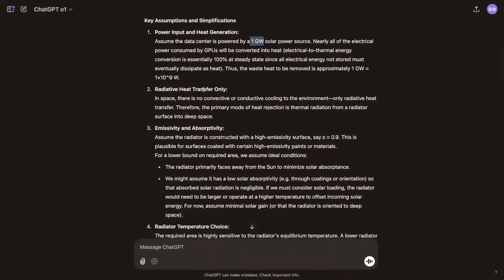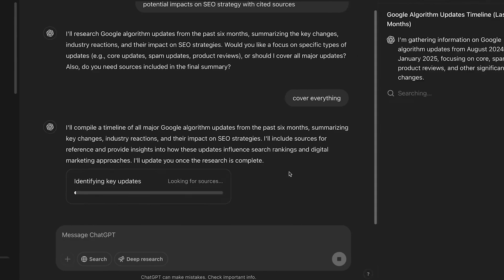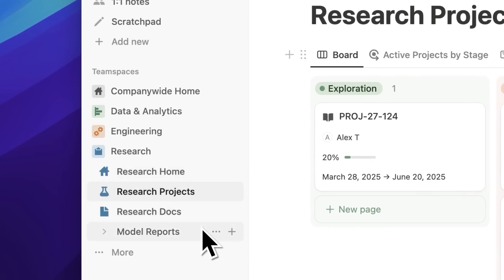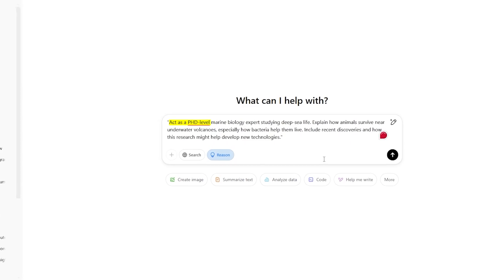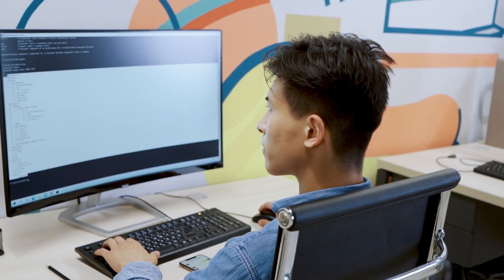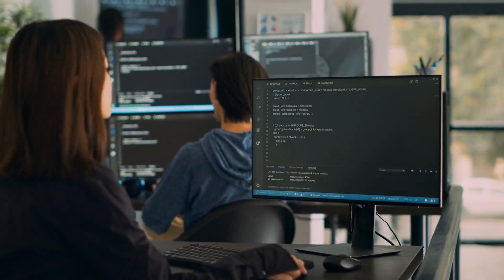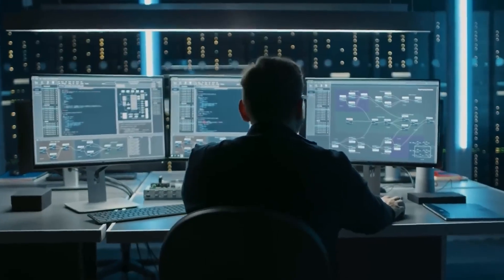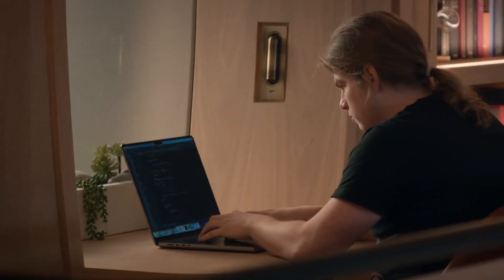This ChatGPT Update Is About to Break the Internet (Internal Data Referencing)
In this video, we dive into the game-changing ChatGPT update that introduces internal data referencing—a feature that could completely transform how AI remembers, reasons, and responds. This isn’t just another tweak; it’s a foundational shift in how artificial intelligence works with memory, long-term data, and real-time context.

We break down exactly what internal data referencing is, how it works, and why this update is being called a major leap toward truly intelligent AI. From enhanced productivity tools to more accurate research capabilities, this feature allows ChatGPT to recall and apply past information with shocking precision—making it smarter, faster, and more useful than ever.

Watch to find out how it works, what it means for the future of AI, and why it’s about to break the internet.

What is ChatGPT’s internal data referencing? How does ChatGPT remember past info? Is ChatGPT becoming conscious? What’s new in the latest ChatGPT update? How will this impact AI tools and user experience? Watch till the end to find out.

ai.uncovered.official